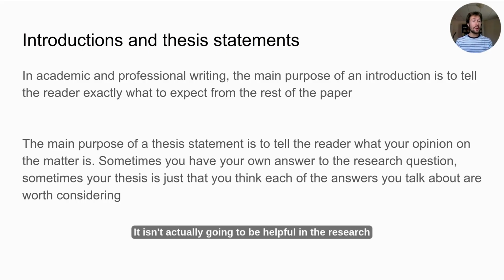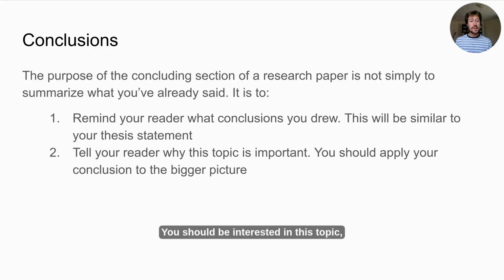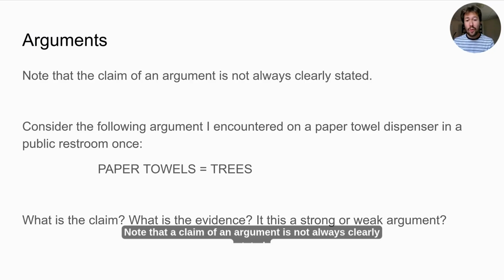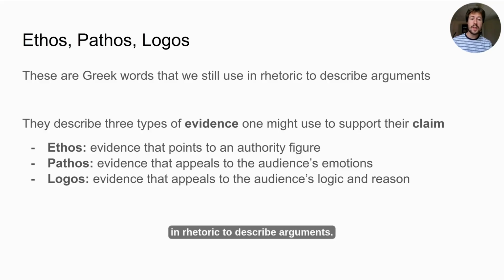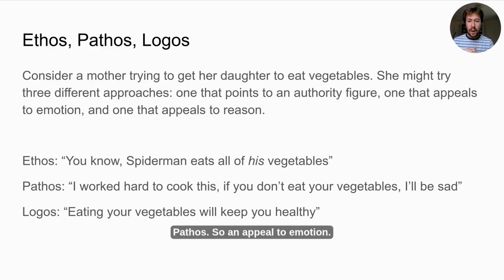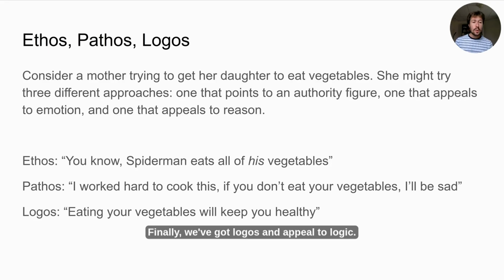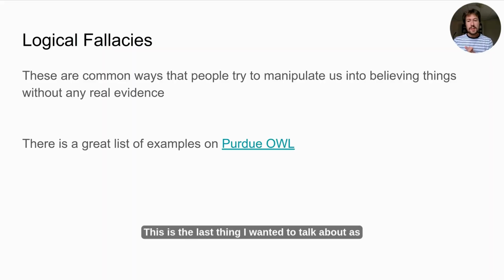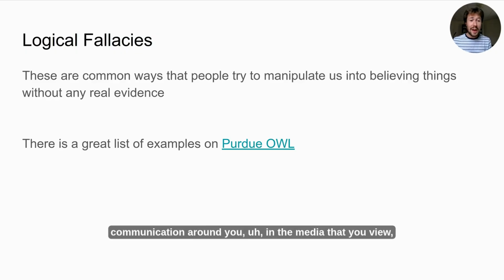Elements of Research Writing